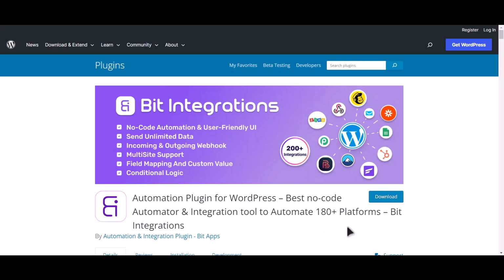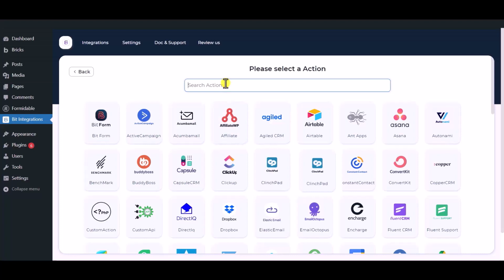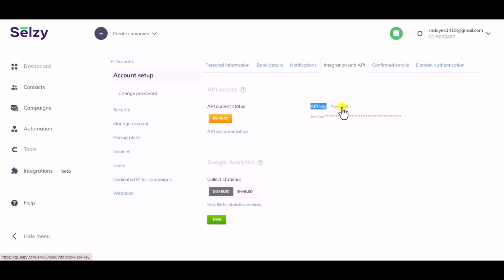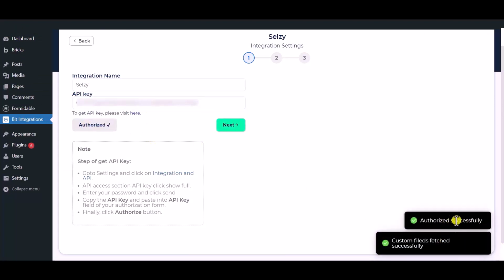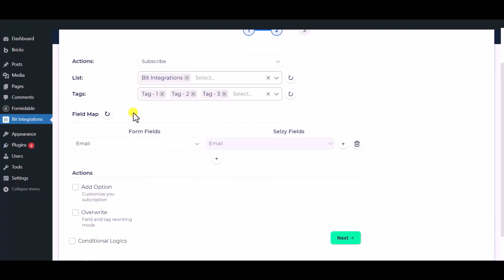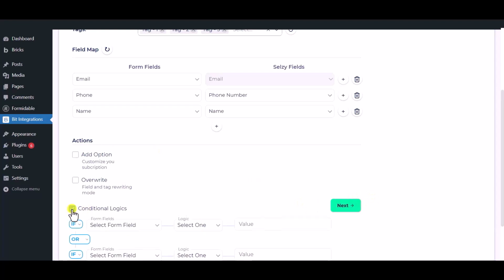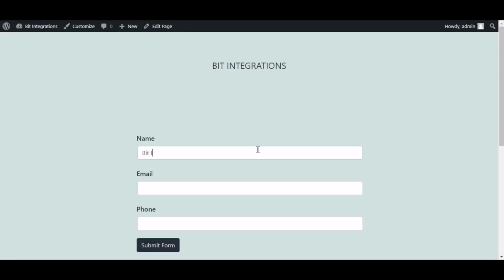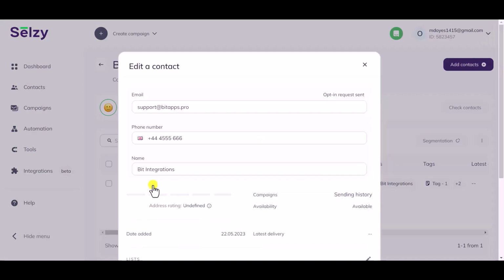Integrating Fluent Forms with Selzy | Step-by-Step Tutorial | Bit Integrations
🔗 Take your email marketing to new heights with our latest tutorial! 🚀 Discover how to seamlessly integrate Fluent Forms with Selzy, an innovative email marketing platform, using the Bit Integrations WordPress plugin.

In this step-by-step video, we'll guide you through the process of connecting Fluent Forms with Selzy. With Bit Integrations, automating lead capture and email campaigns has never been easier!

Key Topics Covered:
✅ Learn how to integrate Fluent Forms with Selzy using Bit Integrations WordPress plugin.
✅ Unlock the full potential of Fluent Forms and Selzy to supercharge your email campaigns.

📌 Whether you're a business owner, marketer, or content creator, this integration is a game-changer. Join us now and revolutionize your email marketing with Fluent Forms and Selzy!